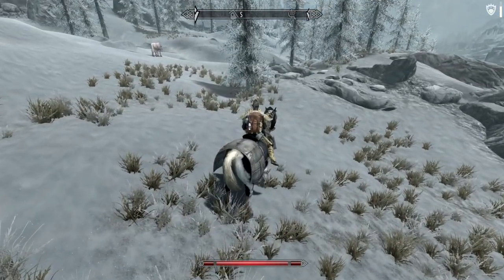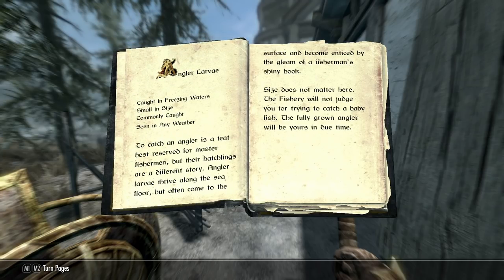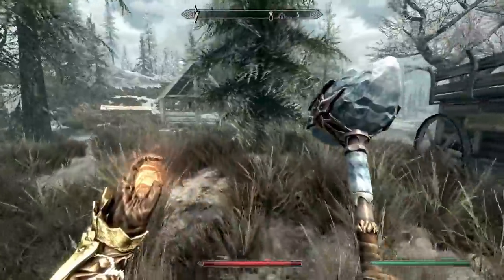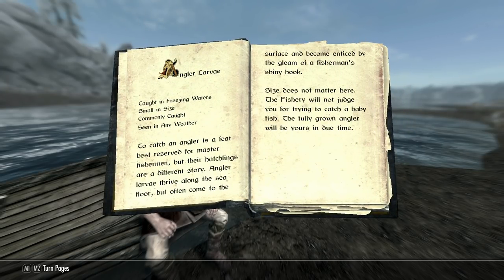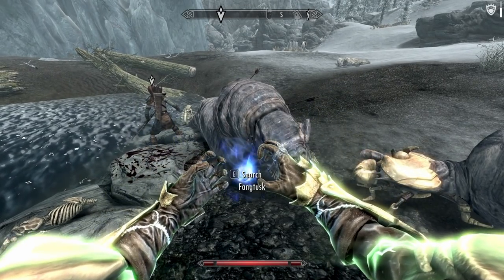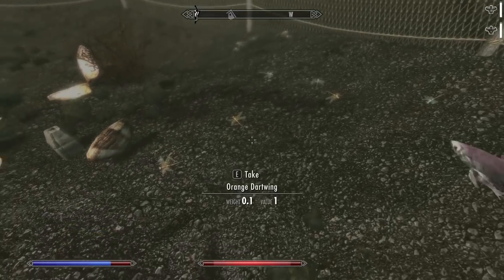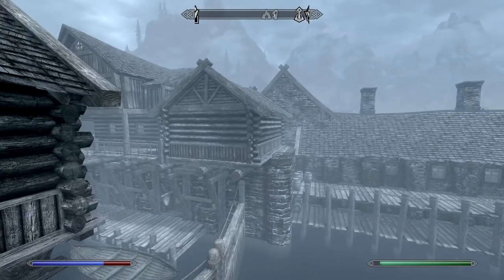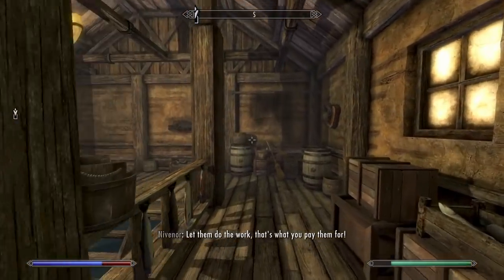We Do Battle With Fangtusk - Let's Play Skyrim (Survival, Legendary Difficulty) #296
A quick stop at Myrwatch!
Exciting developments at the Windstad fishing hatchery!
Could there be such a thing as a horker vampire?!

After two hundred years following our adventures in Cyrodiil, we return once more to Tamriel with The Elder Scrolls V: Skyrim Anniversary Edition. The stakes are high with both legendary difficulty and Creation Club survival mode enabled! We will be doing a 100% complete playthrough: completing every quest possible, clearing every dungeon at least once, and finishing every DLC.

Music featured in the opening is "Afrola", courtesy of "Bird Creek". Music featured in the closing is "Walk With Me", courtesy of "TrackTribe".

Mod list:
Unofficial Skyrim Special Edition Patch
Unofficial Skyrim Creation Club Content Patch
SkyUI
SkyUI AIO Survival (SAS) SE CCSM
Customizable Camera
Static Mesh Improvement Mod (custom settings)
Better Dialogue Controls
Better Message Box Controls
Achievements Mods Enabler

This is the quick access link zone that I put in all my descriptions now for anybody that needs a quick link: